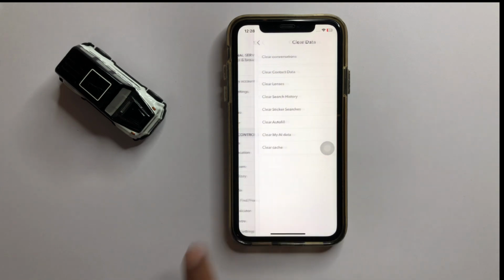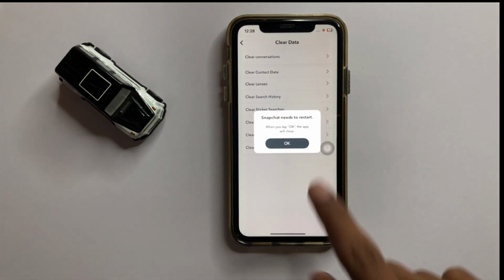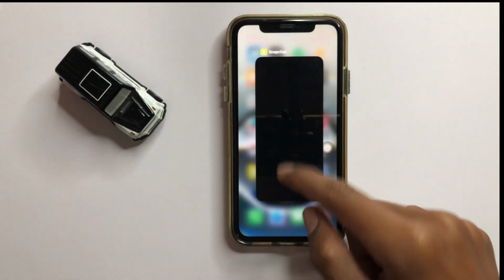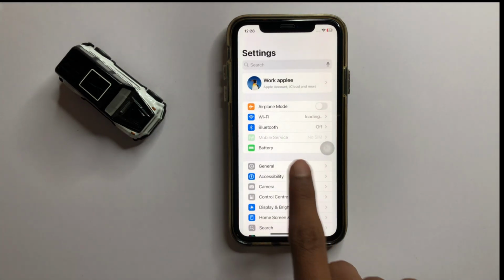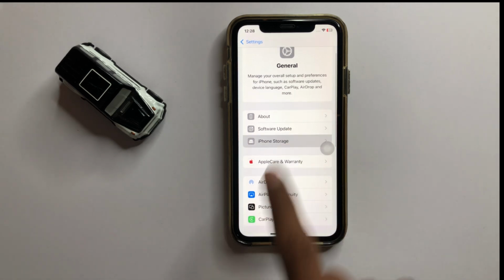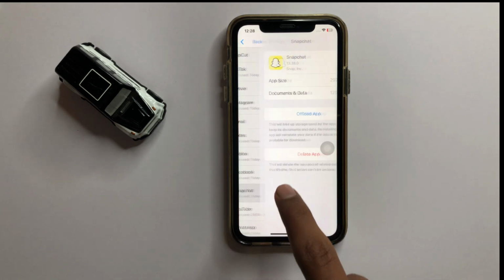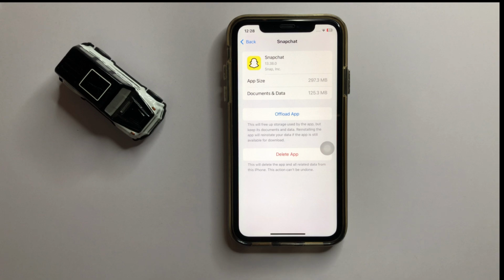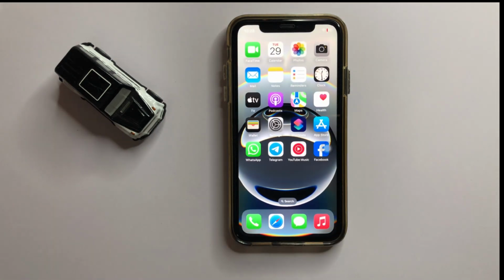How to Fix Snap Not Sending on Snapchat iPhone 12 2026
How to Fix Snap Not Sending on Snapchat iPhone 12